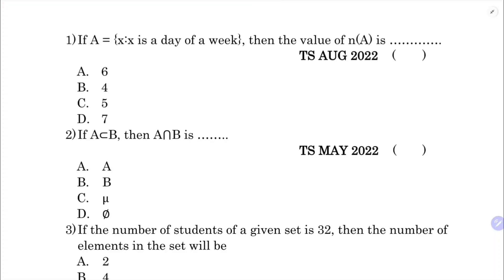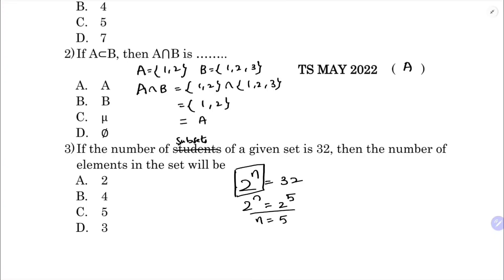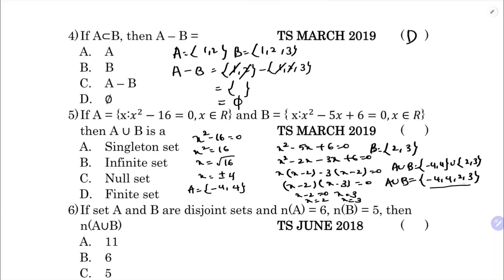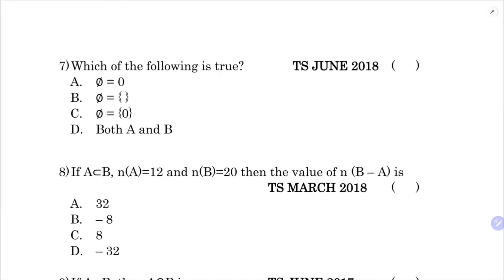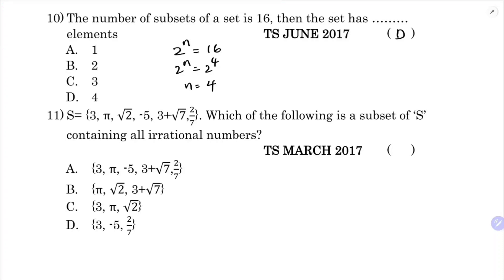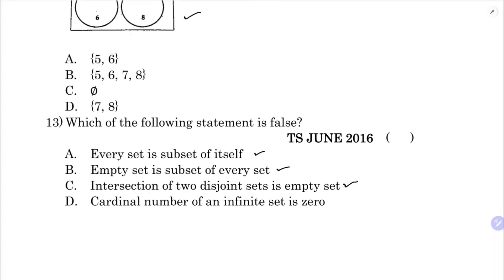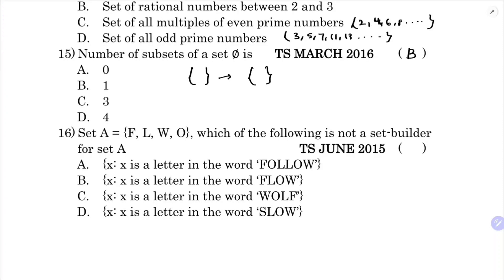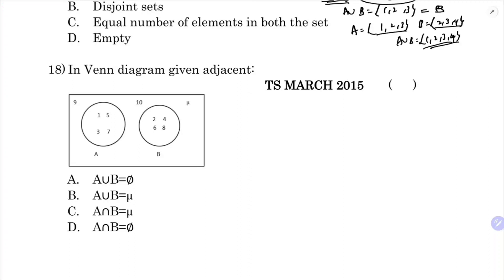CLASS-10 MATHEMATICS TELANGANA SETS PREVIOUS YEARS BOARD MCQ’S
CLASS-10 MATHEMATICS
TELANGANA
SETS
PREVIOUS YEARS BOARD
MCQ’S